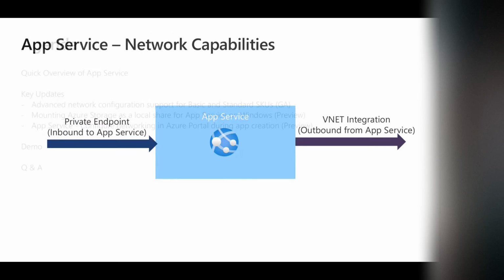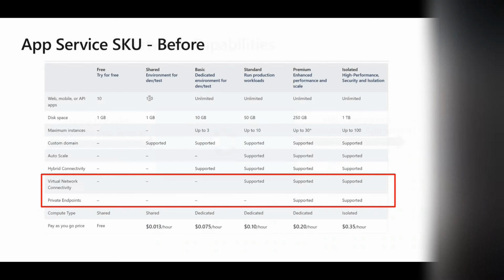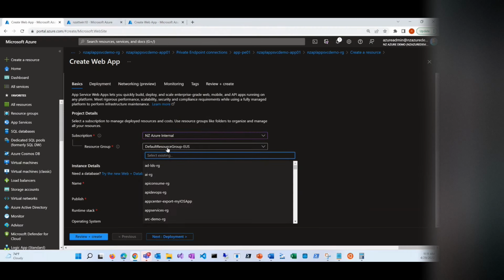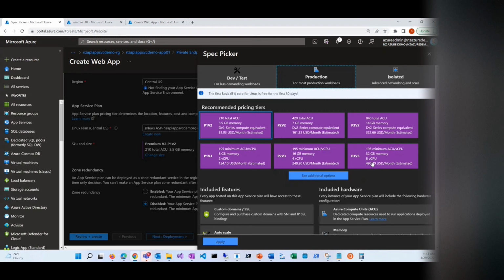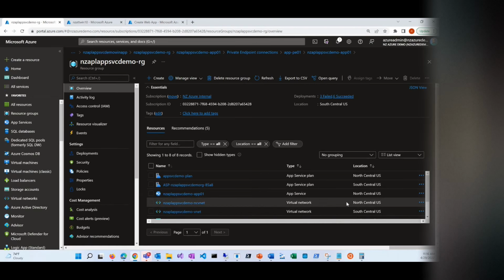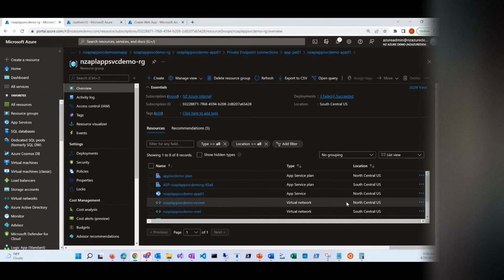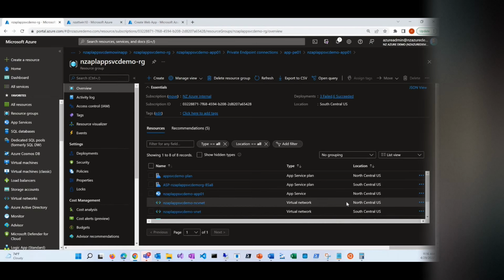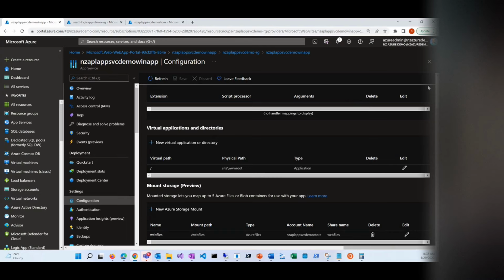Azure App Service Updates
Azure App Service is an HTTP-based service for hosting web applications, REST APIs, and mobile back ends. Please join this session to learn about the latest service updates.